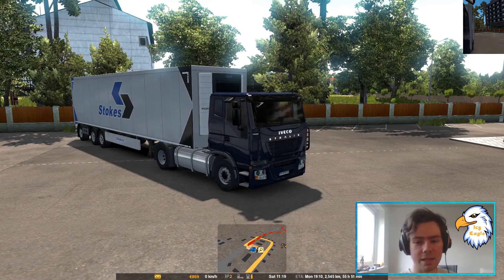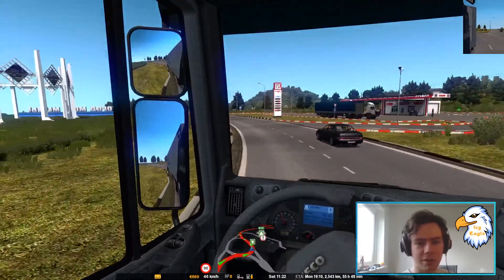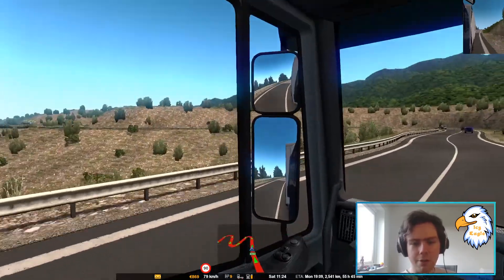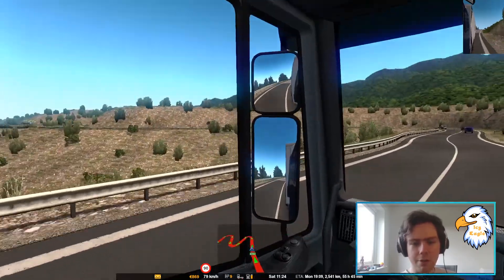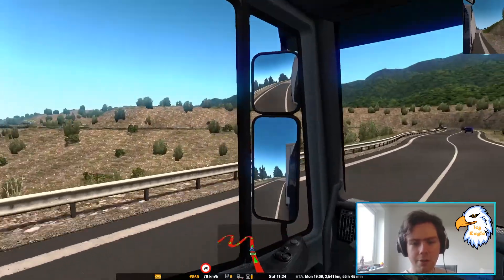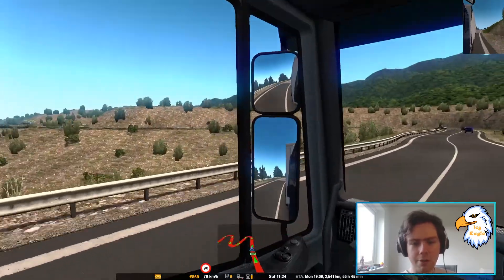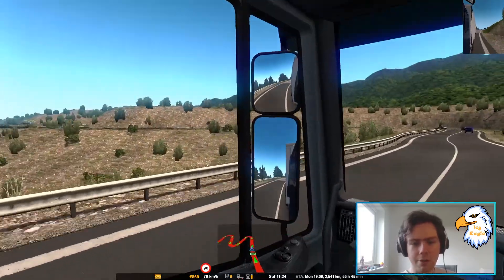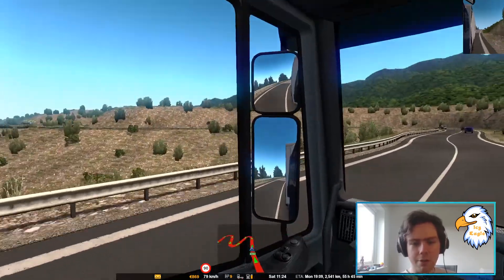Cauliflower Chaos (Part 2) - Euro Truck Simulator 2 (Southern and Promods)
This section of the journey surprises me for the best, with amazing countryside and a couple of interesting landmarks...

Join me as I take a truck full of cauliflower down some windy roads on the Southern mod map, then grab a ferry to the Middle East where the journey is completed!

I stream many games over on Twitch (including Euro Truck Simulator 2, Geoguessr, Cities Skylines and many more)